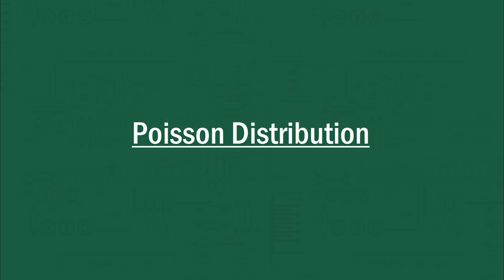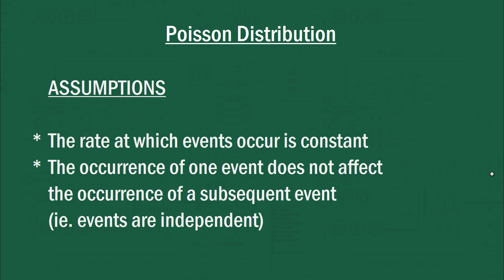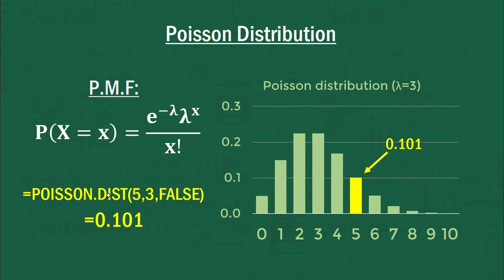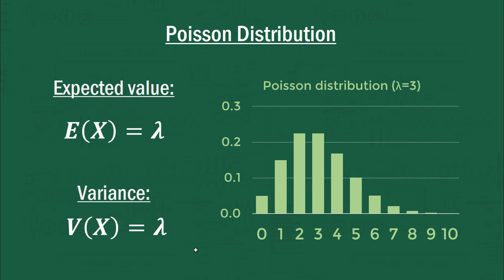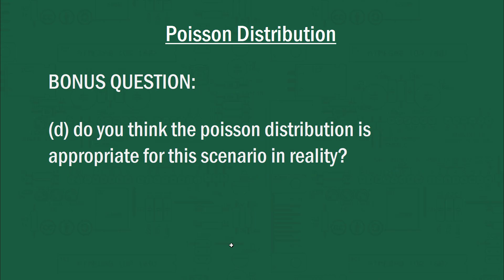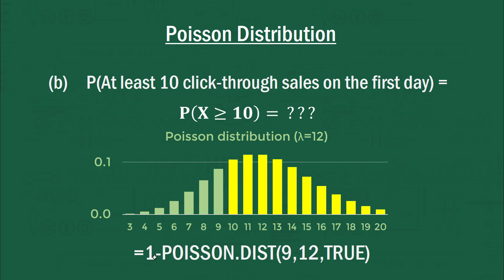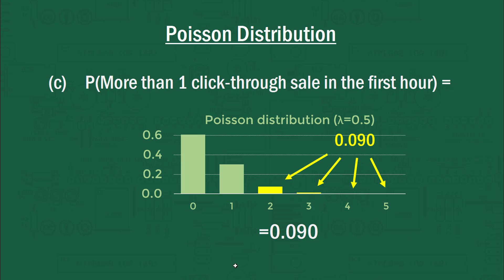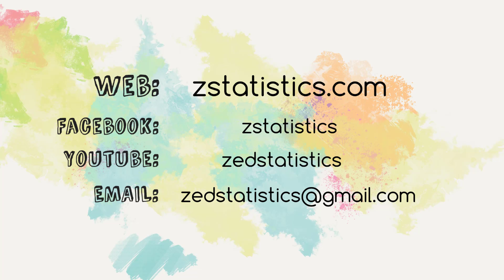Poisson Distribution EXPLAINED in UNDER 15 MINUTES!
0:25 Quick rundown
2:15 Assumptions underlying the Poisson distribution
3:08 Probability Mass Function calculation
5:14 Cumulative Distribution Function calculation
6:29 Visualisation of the Poisson distribution
7:25 Practice QUESTION!